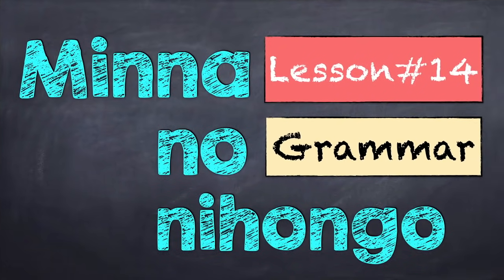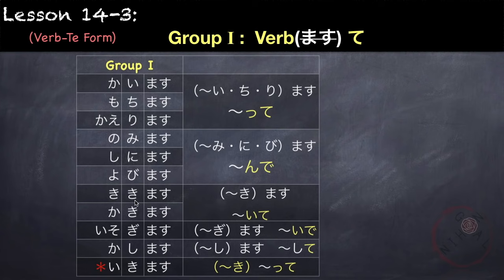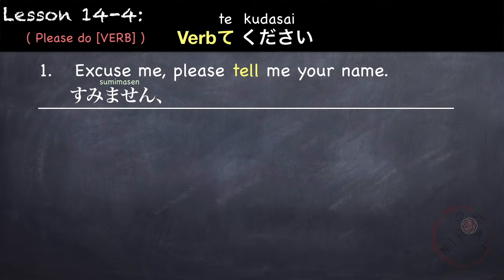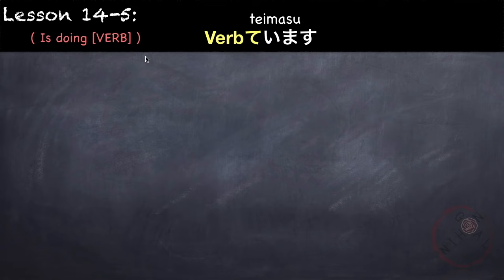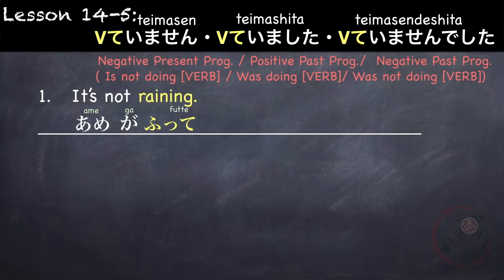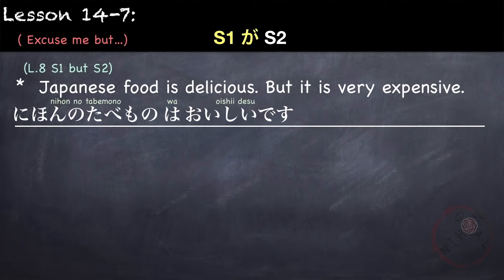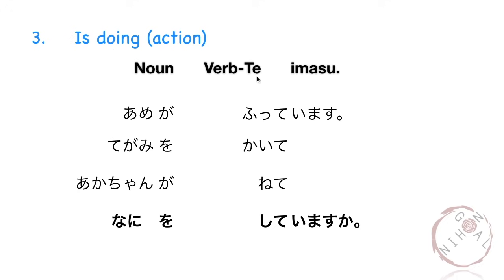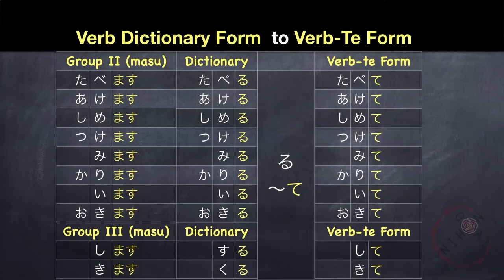Learn Japanese | Minna No Nihongo Lesson 14 Grammar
☆☆☆ GRAMMAR NOTES ☆☆☆

1. Verb conjugations
2. Verb groups
3. Verb Te-form
4. Please do (verb) [VERB-te kudasai]
5. Verb-ing [VERB-te imasu]
6. Shall I…? [VERB-mashou ka]
7. Sentence 1 but Sentence 2 [S1 ga S2]
8. Describing natural phenomenon [Noun ga Verb]

I'm not a native Japanese speaker nor am I a Japanese language teacher. I'm currently living in Japan and I use Japanese at work and daily life. I’m sharing what I’ve learned from my language school and through self-study. I’ve passed the JLPT N3 exam and am planning to take the JLPT N2 test in the future. So if you find any mistakes, feel free to let know so that we can all learn together. Thank you!

***AMAZON LINKS***
I cannot find the links for first edition, but I found the links for the latest edition of the textbooks which are pretty much the same as the first edition:

LESSON 1-25
Minna no Nihongo Shokyu 1 Honsatsu (Everyone's Japanese Beginner 1 Textbook 1) 2nd Edition

LESSON 26-50
Minna no Nihongo Shokyu 2 Honsatsu (Everyone's Japanese Elementary 1 Textbook 2) 2nd Edition